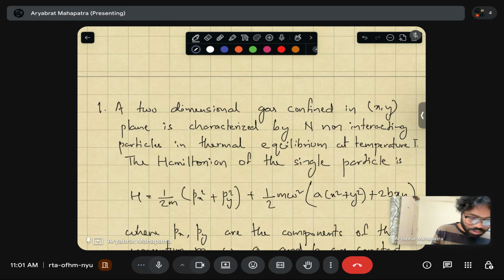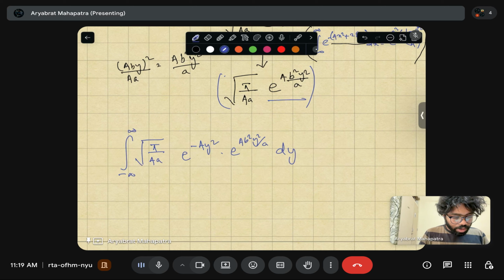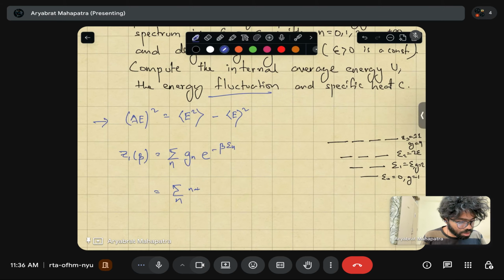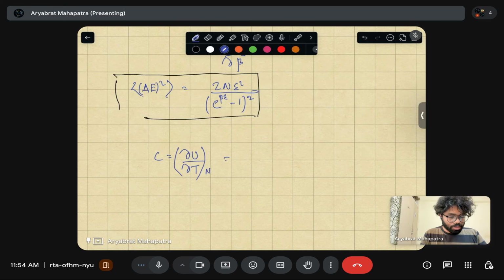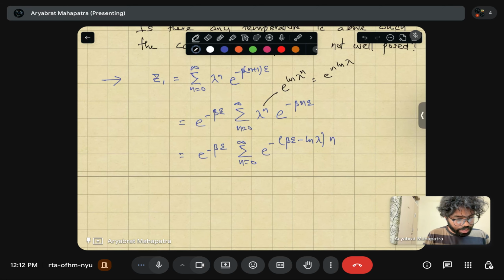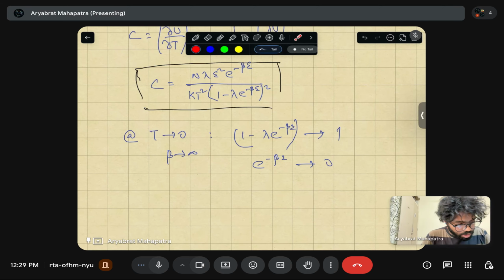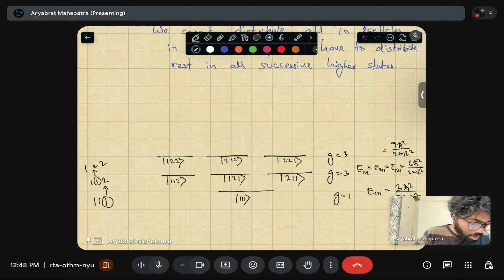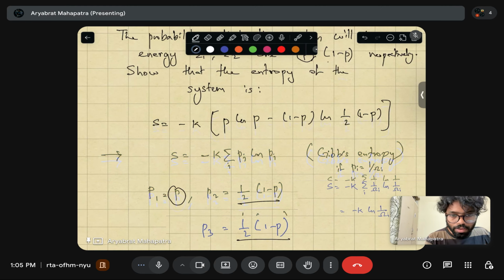NPTEL 2025 | Extra Week: Review Problems | Introduction to Statistical Mechanics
This is the additional week's recorded problem-solving session for the course noc26-ph13, conducted live on March 17, 2026. We reviewed some of the key problems of the course for some basic topics. This session finally concludes the live session of noc26-ph13.